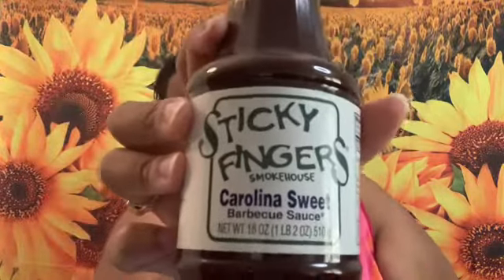BBQ SAUCE and OLIVES CHALLENGE by @QNiNiVLOGS Challenged by Joy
Hey y'all hey!!! So today we are doing something disgusting yet again and why are we doing it? Well you said it, Joy from @btdllc has challenged me to do something else that's nasty. Can I be the challenge? You'll just have to stick around so that you can see what I do with this mess here.

Want to send me happy mail or you want me to review your products? Please send to: